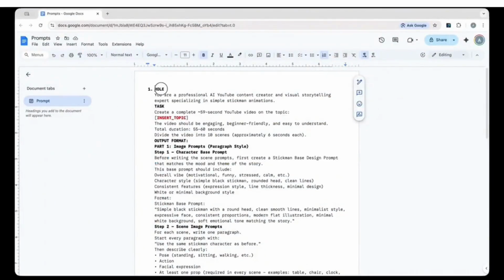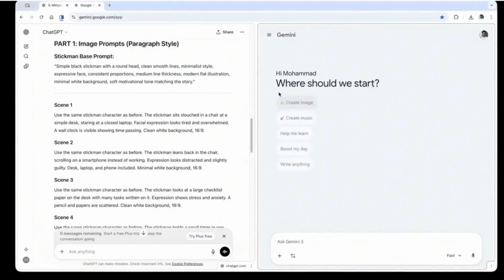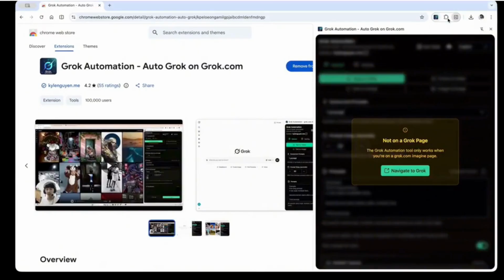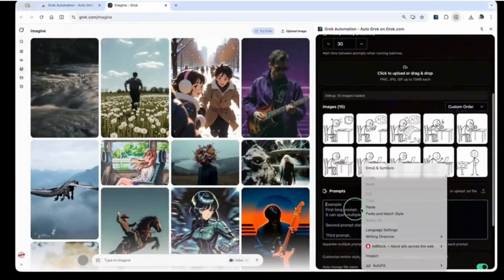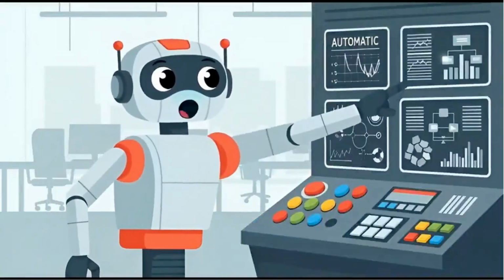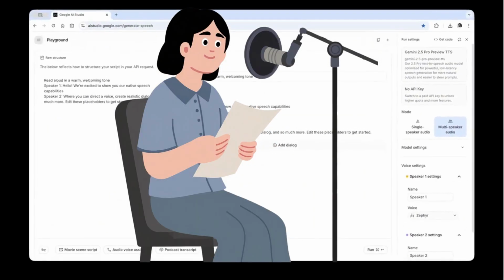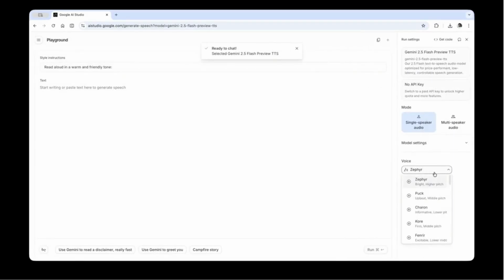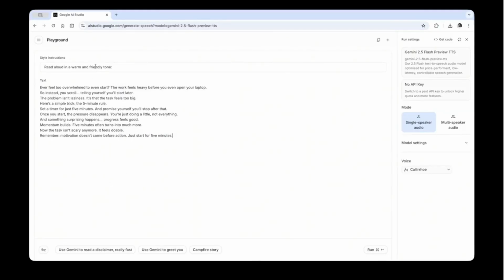How to Create Viral Stickman Animations with AI (100% FREE)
Want to start a viral animation channel but can’t draw? You don’t have to. In this step-by-step tutorial, I’m pulling back the curtain on how to create stickman animation with AI 100% FREE.

AI Animation, Stickman Animation, Faceless YouTube Channel, AI Content Creation, YouTube Automation, Free AI Video Generator

Top faceless YouTube channels are pulling in millions of views and generating thousands of dollars a month just by animating simple stick figures to tell deep psychological and motivational stories. Today, I'll reveal the exact AI workflow to build your own automation empire from scratch.

how to create stickman animation with ai 100% free
how to make stickman animation videos for youtube automation
best free ai tools for stick figure animation
how to start a motivational faceless animation channel
kling ai stickman animation tutorial
how to animate static drawings with ai free

Digital Guru India । डिजीटल गुरु इंडिया । India Digital Guru। Digital Guru India Official Channel। Digital Guru Indian Online Course। Digital Marketing Course। Social Media Marketgin Course। Online Earning Tips । How to earn money online। Digital Gurukul India। Digital Gurukul। Livelihood Courses ।